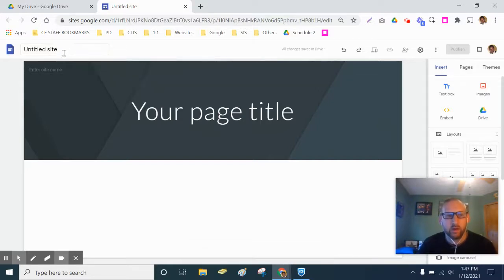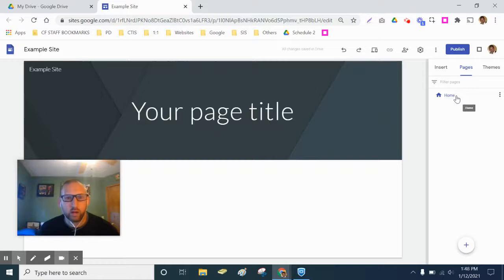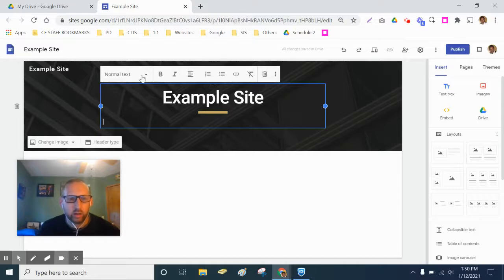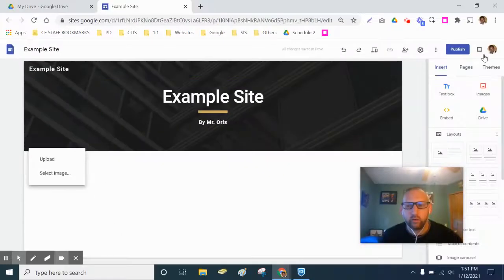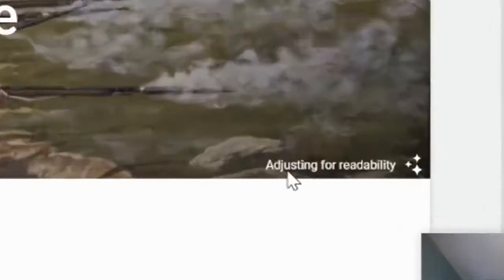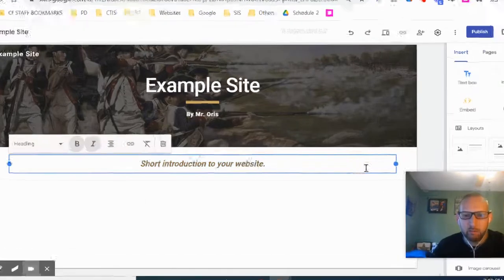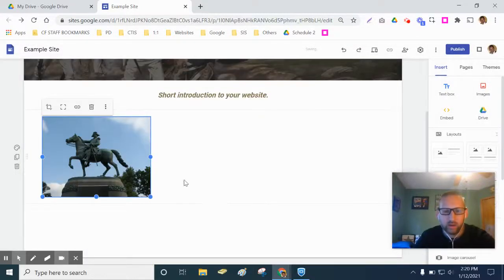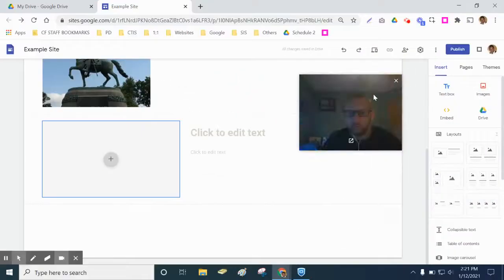Google Sites Part 1: Introduction